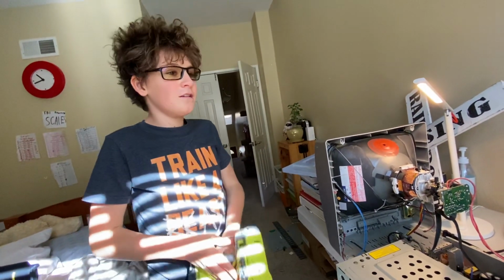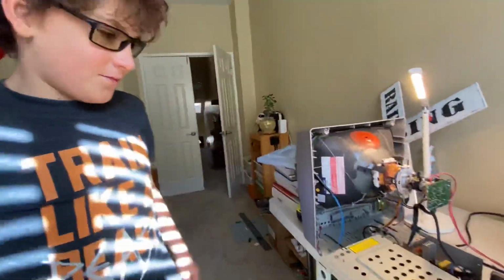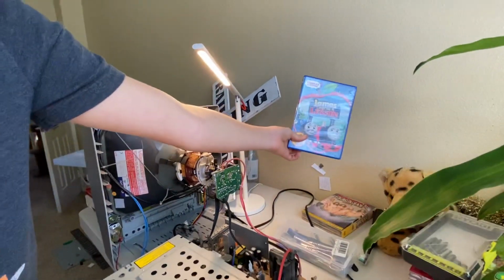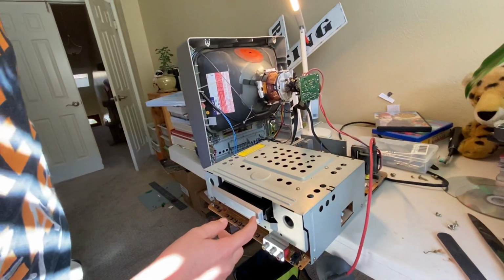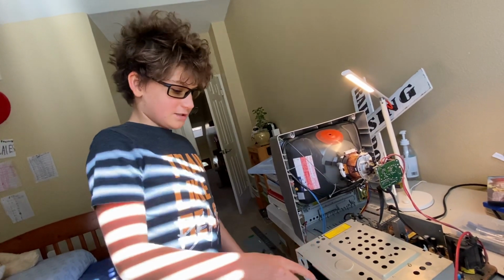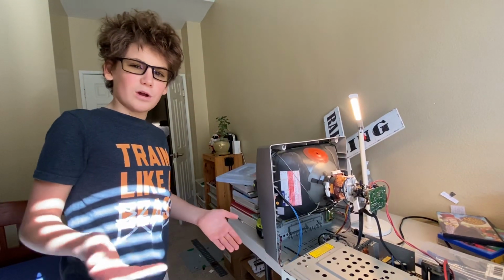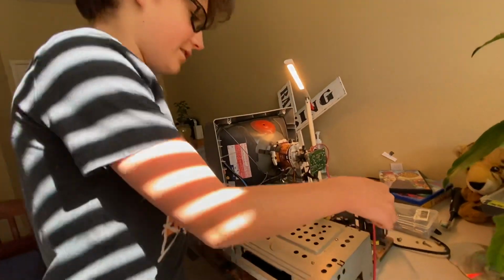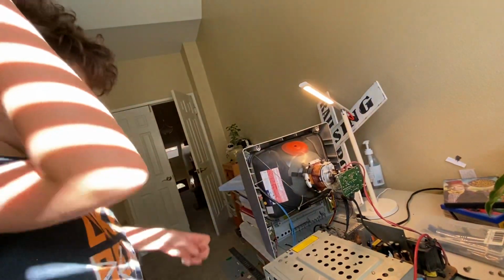Dismantling old vintage tv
We found this TV yesterday in the alleyway and I brought it in watch some dvd after that I accidentally powered it off and push the disc back in which lodged the mechanism so we are now putting it back together and found what the problem was I hope it works